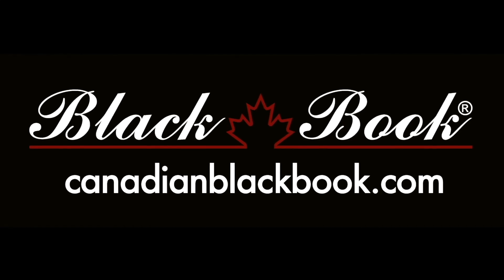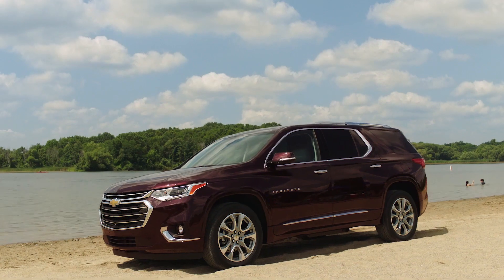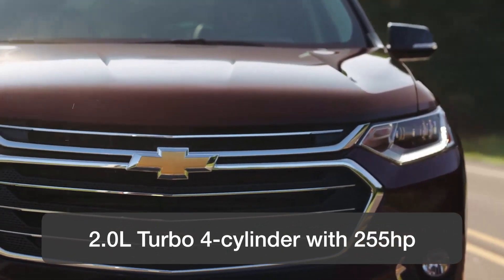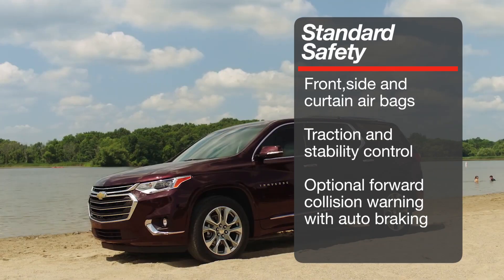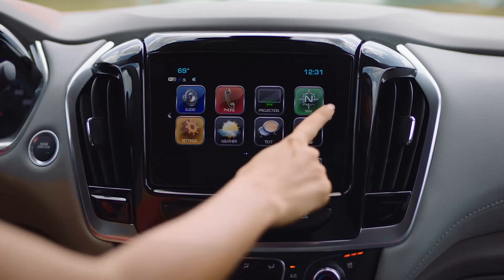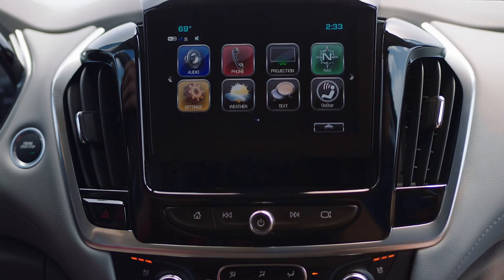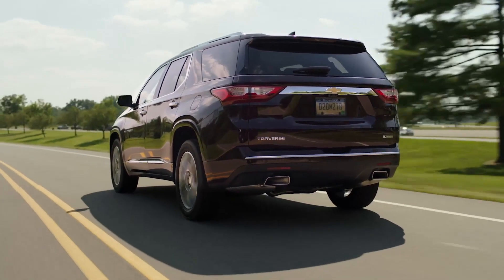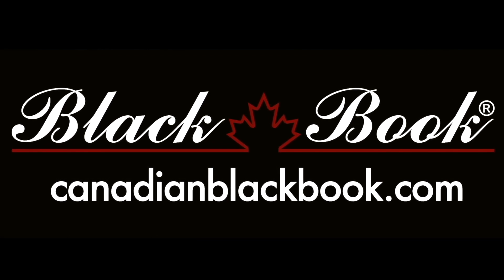Chevrolet Traverse Review by Canadian Black Book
Watch the review of the Chevrolet Traverse by Canadian Black Book.